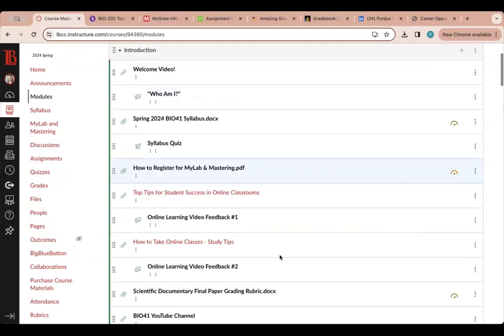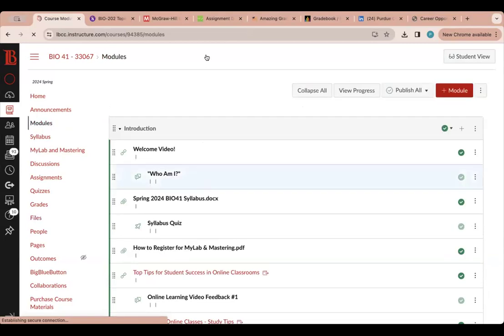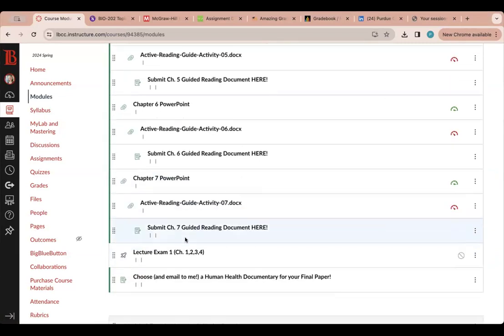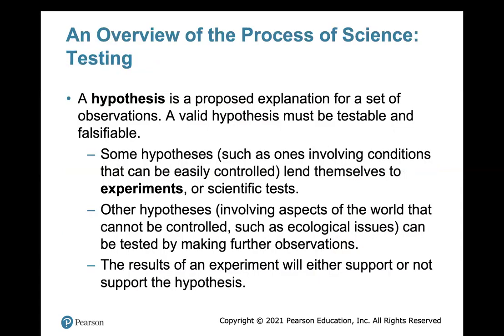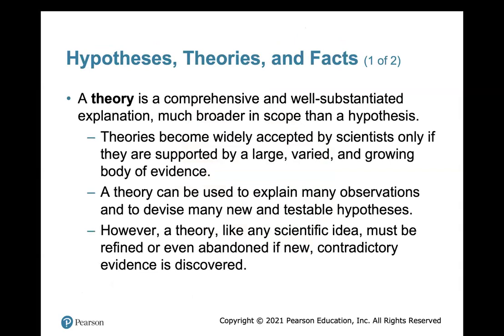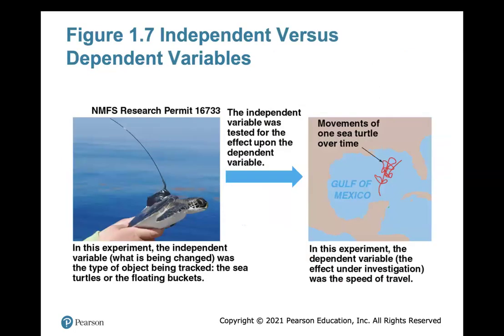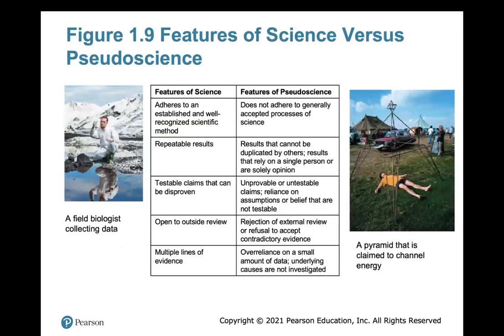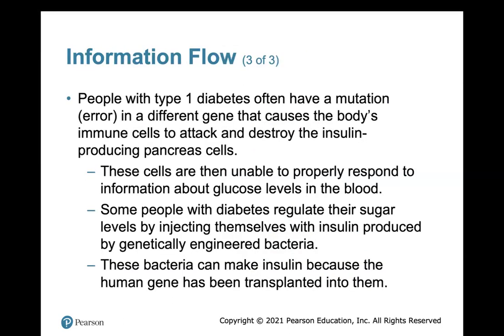Chapter 1 - "Learning about Life"